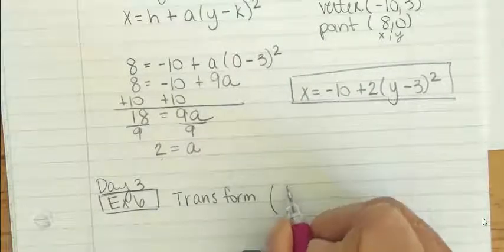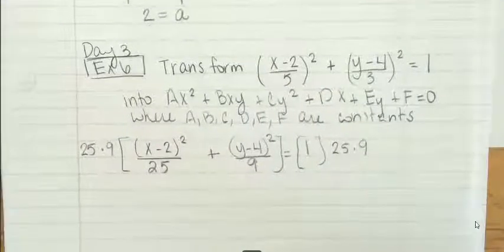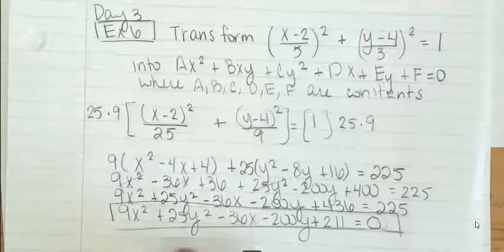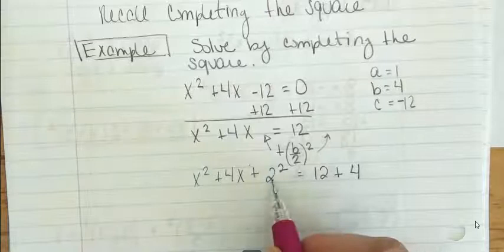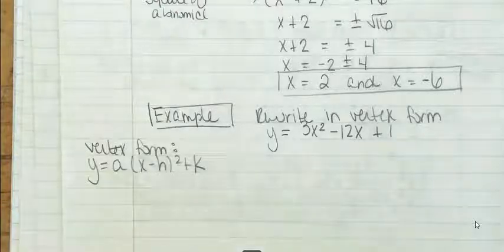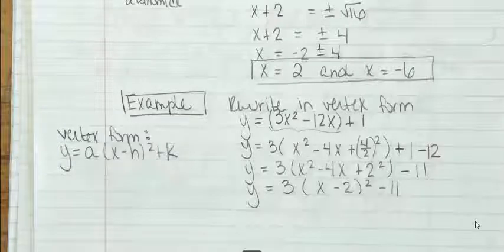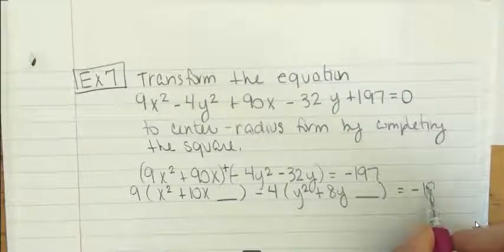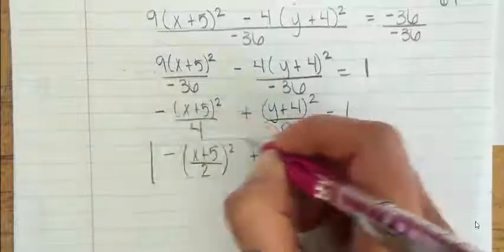10 2 Cartesian Equations for Conic Sections Day 3